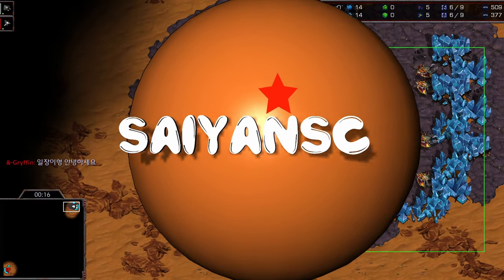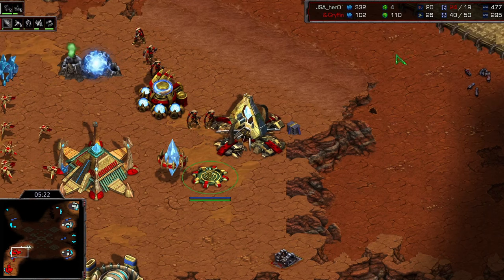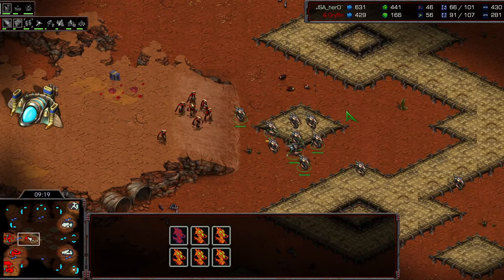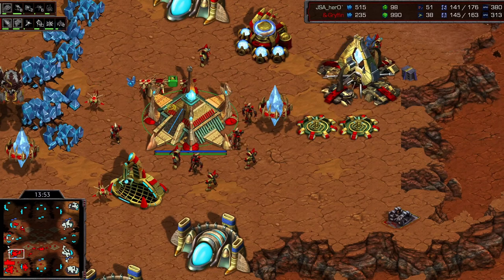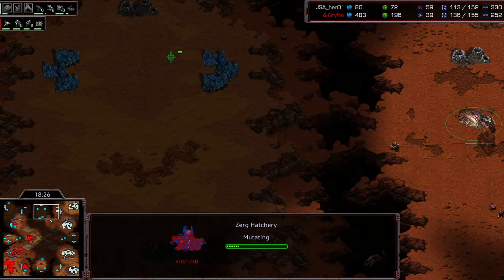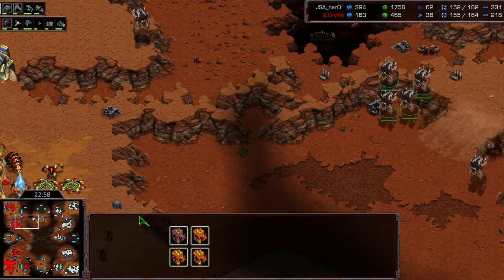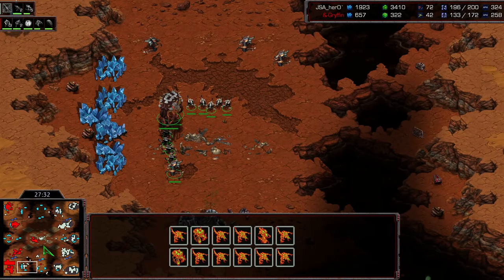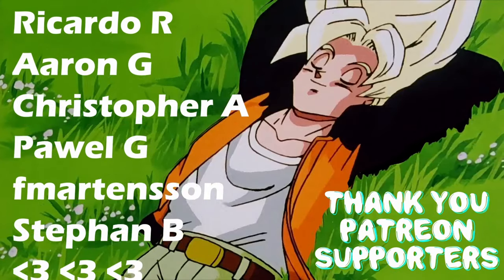Doom Drop Deathmatch! HERO vs MOTIVE - Starcraft Broodwar